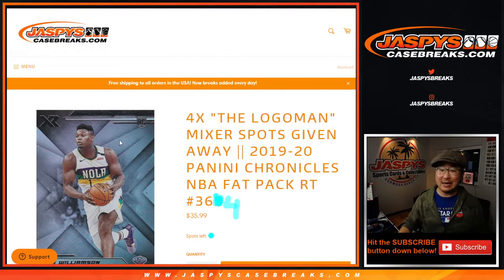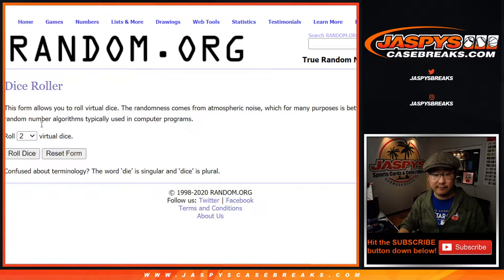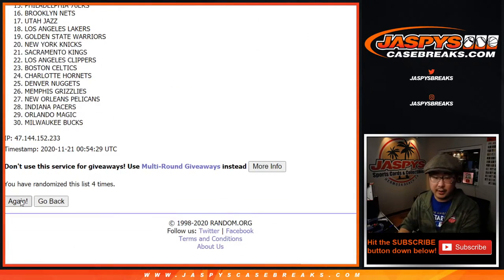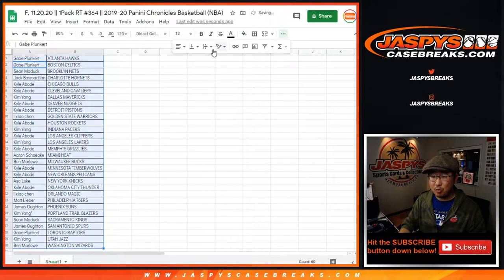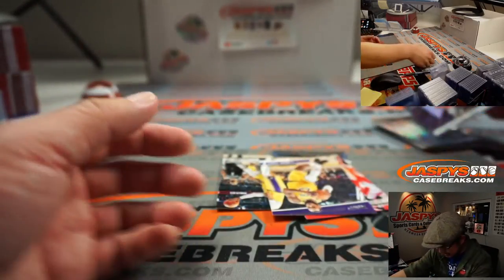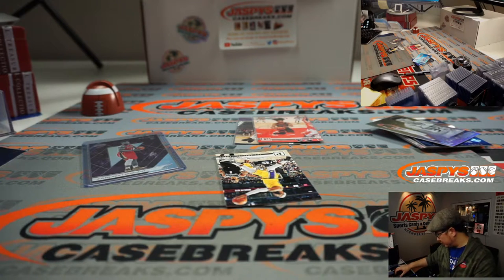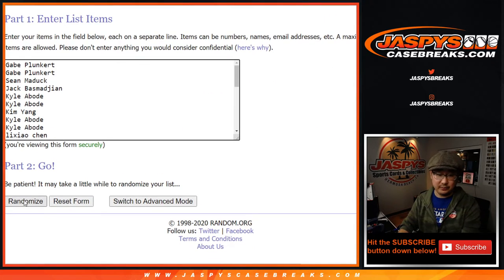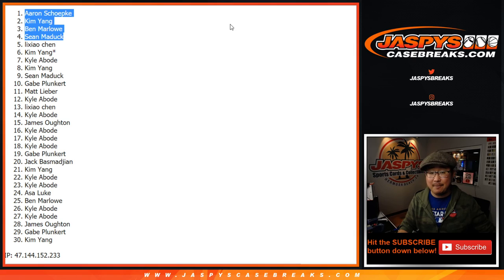F, 11.20.20 || 1Pack RT #364 || 2019-20 Panini Chronicles Basketball (NBA)